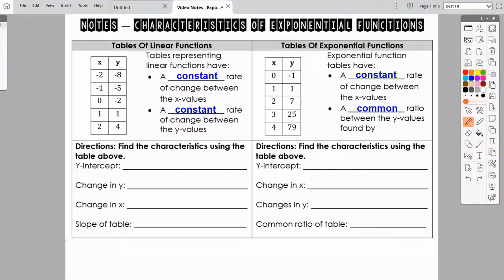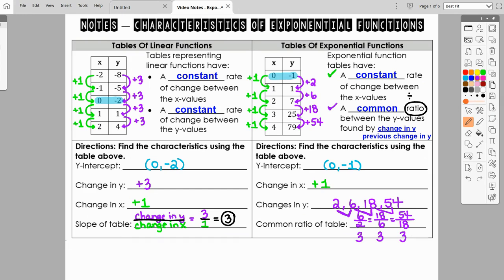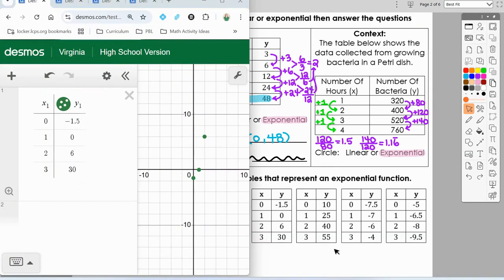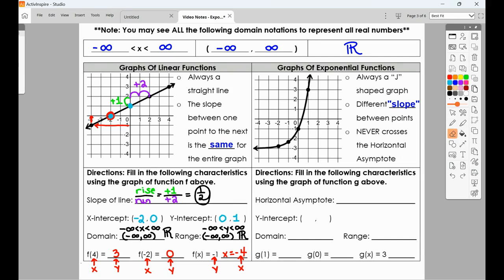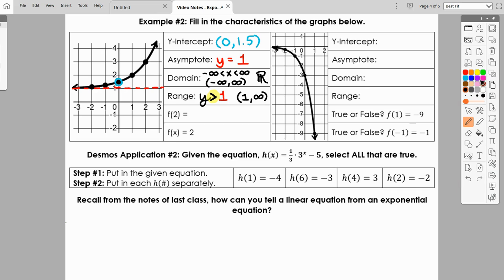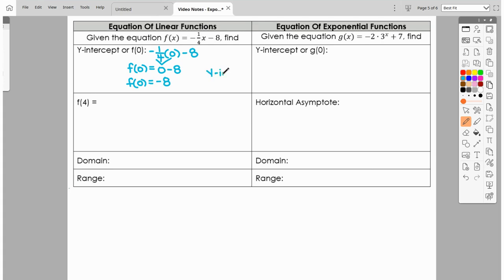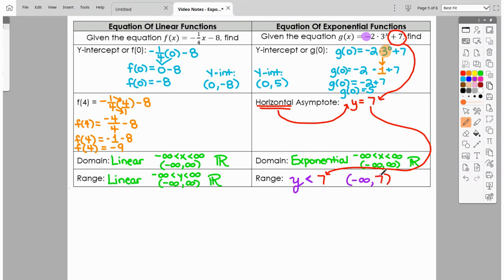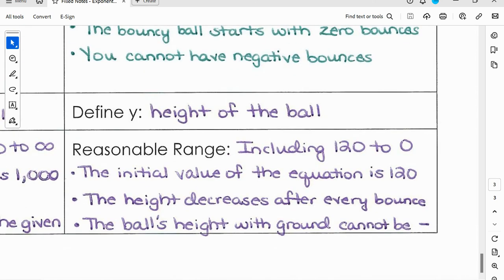Video Notes - Graph Characteristics Of Linear And Exponential